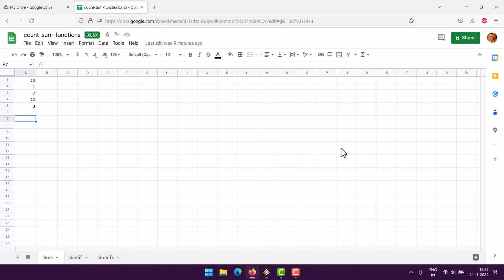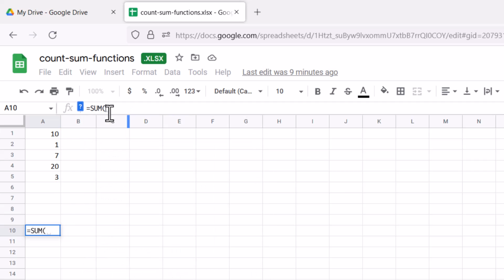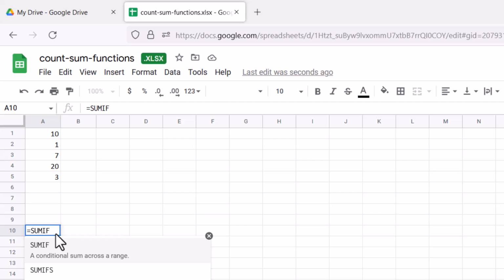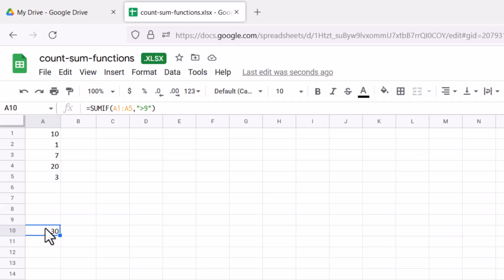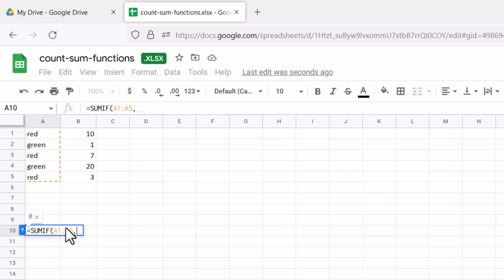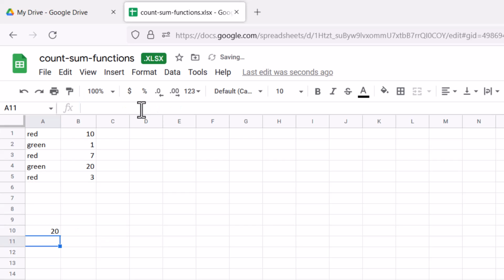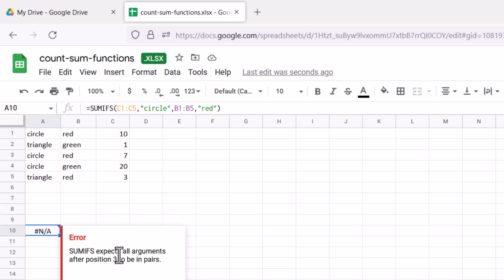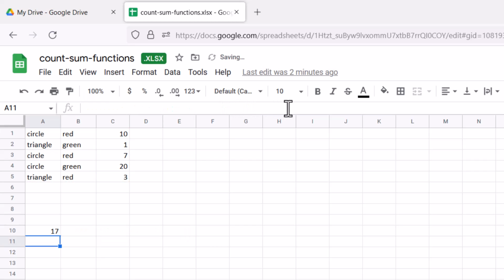Google Sheets - How to Use SUM Function in Google Sheets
Learn How to Use SUM Function in Google Sheets. How to Sum Columns or Rows in Google Sheets. How to add and sum in Google Sheets.